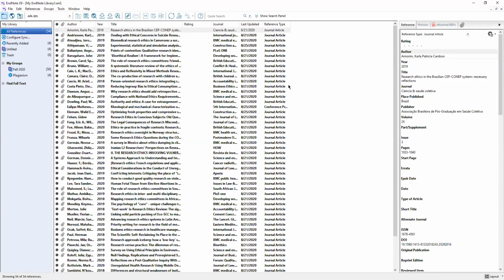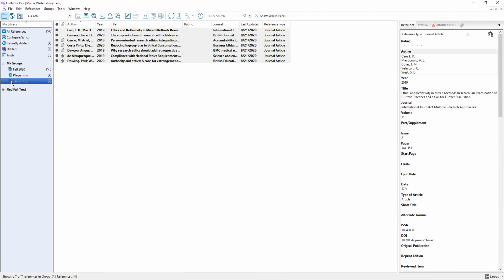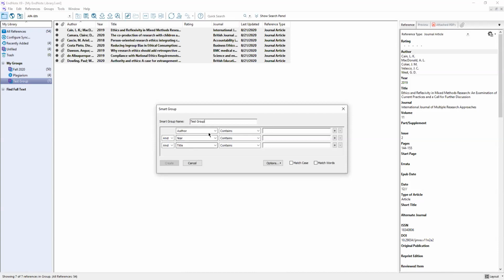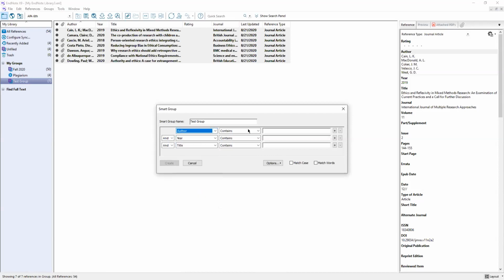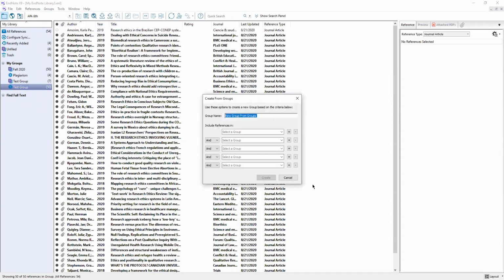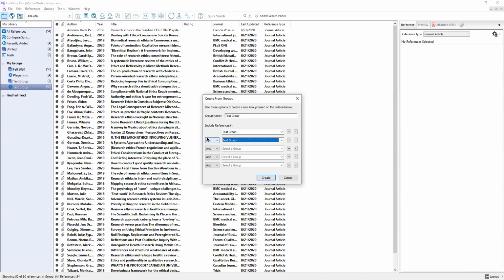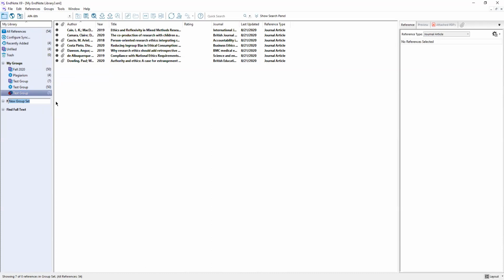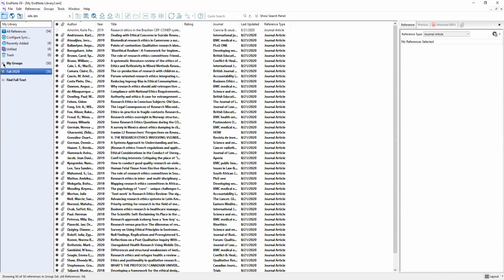Organizing References with EndNote Desktop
This video will help you organize your EndNote Desktop library using different types of Groups.